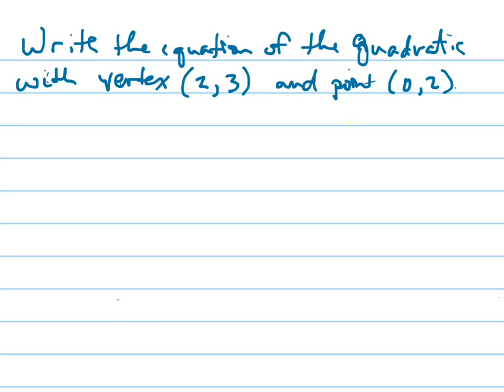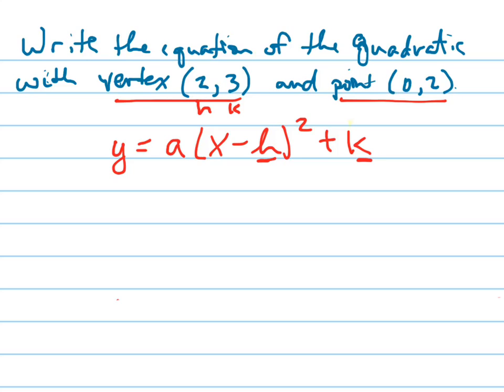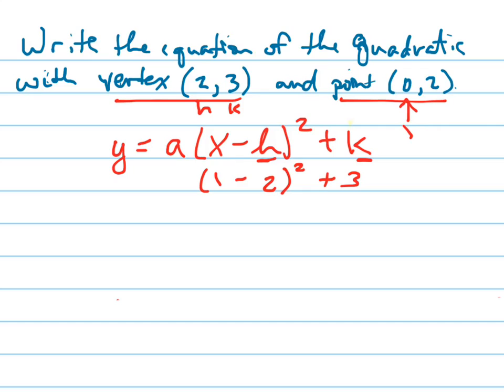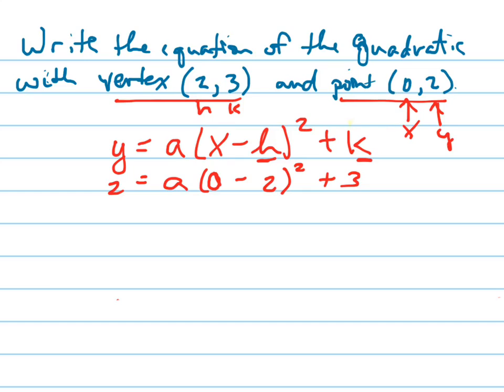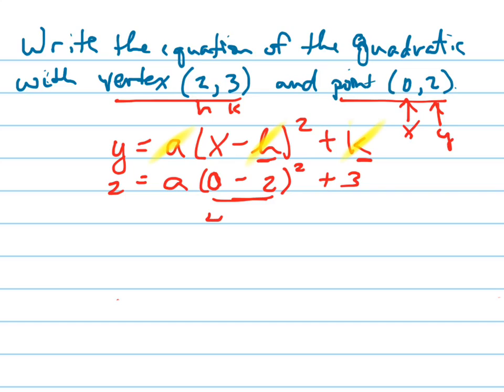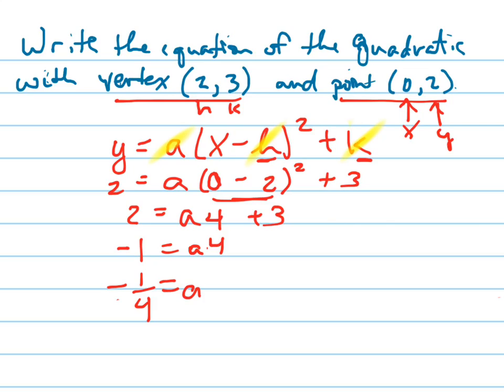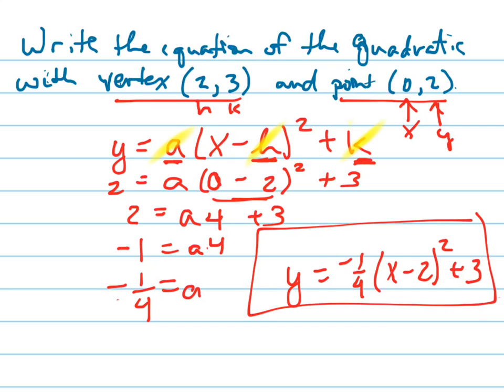Write equation of quadratic with vertex (2,3) and point (0,2)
Write the quadratic equation given the vertex and a point